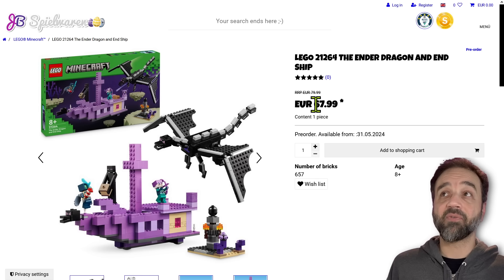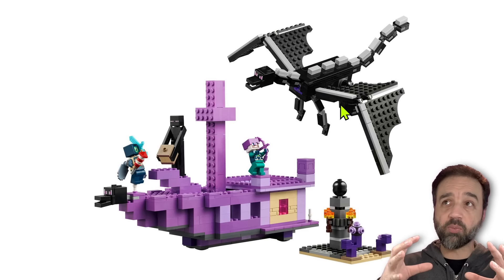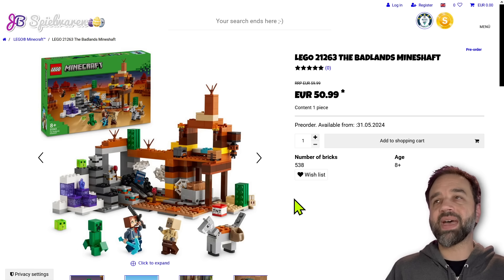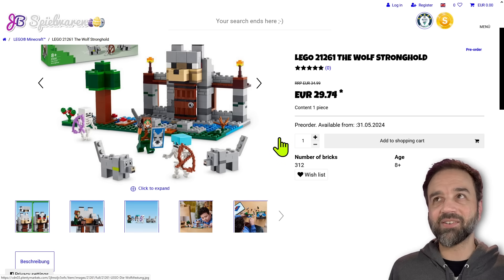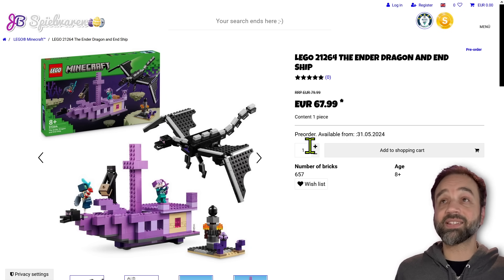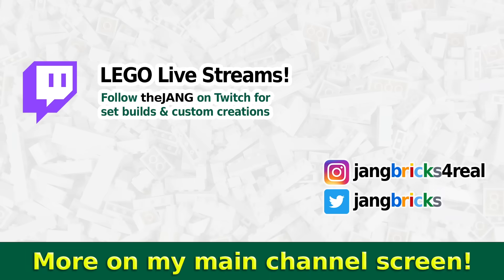LEGO Minecraft Summer reveals & thoughts: End Ship & Dragon, Badlands, camel & Sniffer mobs...